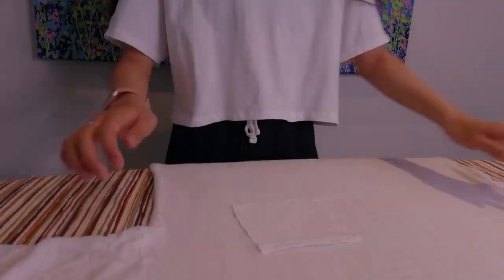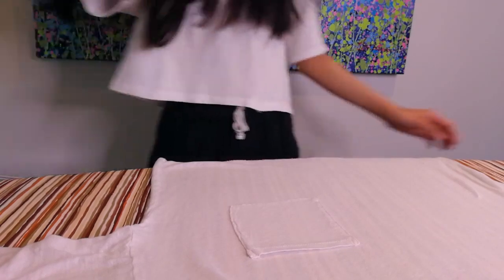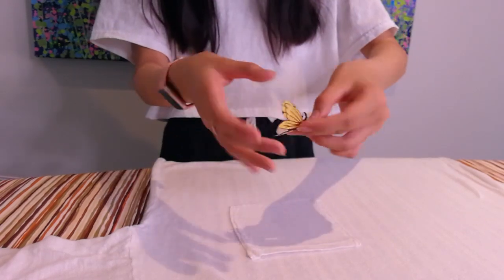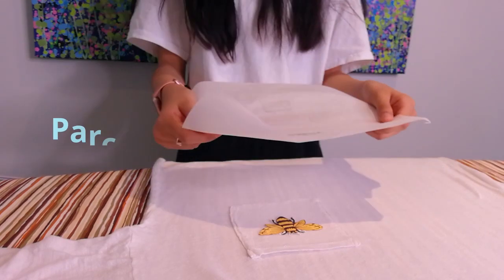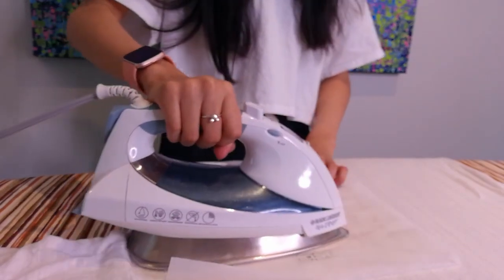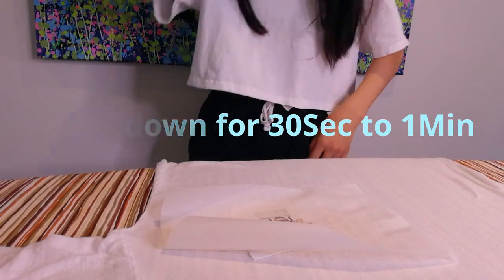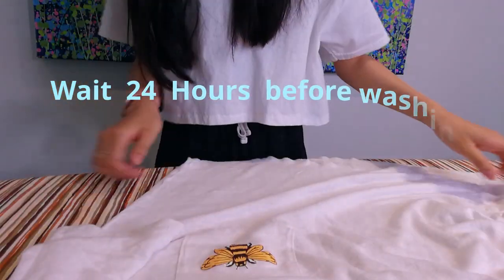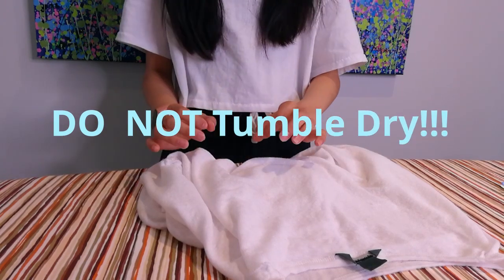how to use the transfer paper on your t-shirt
She drew the picture on iPad and then printed into Transfer paper. and then  transfer the image to your t-shirt using the iron, you will get a unique t-shirt!
She also sell the printed pictures to the people also loving it.

Here is how to use the transfer paper with images!

HOW TO USE THE IRON-ON TRANSFER PAPER
Preparation
REMEMBER - Using this paper, you will get the EXACT image on the shirt which includes the white background and in between any letters.

1. Trim ALL excess white areas from around and within the image.
2. Prepare a FLAT solid surface on which to iron on.
3. Ensure the steam setting on your iron is OFF
4. Before ironing, peel off the image from the backing sheet. (you will end off with a thin film and the discarded piece of backing paper that you no longer need).

Transferring the Image (ironing)
1. Place the fabric onto the flat surface and put the place where you are going to iron the image, facing up.
2. Iron the fabric for about 20 seconds to warm it up and smoothen it out.
3. Slowly place the image you are to transfer with the image FACING up onto the fabric. Place the parchment paper on top of the picture.
4. Start to iron the image. Make sure ALL AREAS of the image receive the same amount of heat by moving the iron constantly in small Circles.
IF YOU ORDERED A MINIMUM SIZE OF A SQUARE OR RECTANGLE, YOU SHOULD IRON FOR ABOUT 45 seconds to a minute. IF YOU ORDERED SIZES NEAR THE MAXIMUM, THE IRON TIME SHOULD BE ABOUT 2-3mins.

When finished ironing, let the parchment paper cool for about 1 minute. When cooled, slowly peel it off starting with the corners. If the image is coming off, iron for a few more seconds.
Washing
1. You MUST wait 24 hours before washing the fabric with the transferred image or else it might cause the color to come off.
2. When washing, turn the shirt inside out to prevent losing the picture.
3.DO NOT tumble dry.
Troubleshooting
IF THE IMAGE DID NOT TRANSFER, MAKE SURE YOU HAVE PEELED OF THE BACKING PAPER. IF YOU HAVE DONE THIS AND IT IS STILL NOT TRANSFERRING, YOU WILL NEED TO TURN THE HEAT UP ON YOUR IRON.
Thank You for choosing to work with us :)